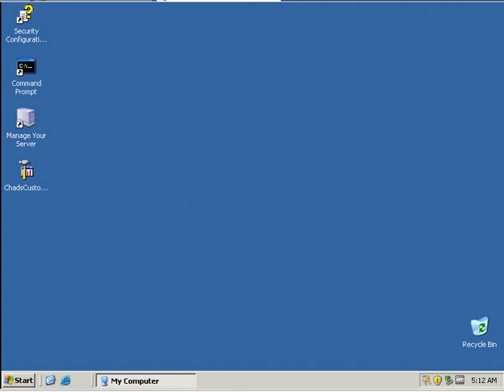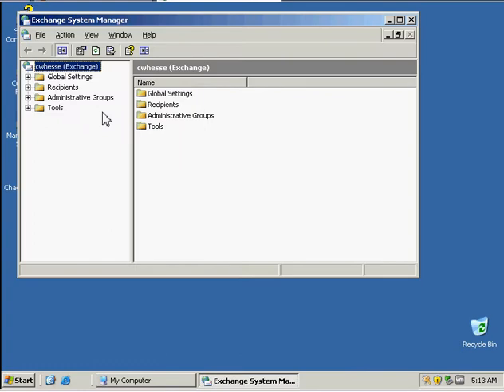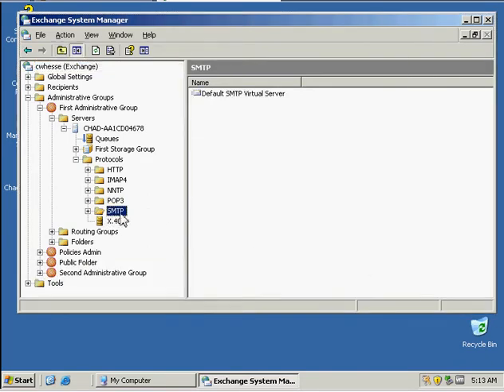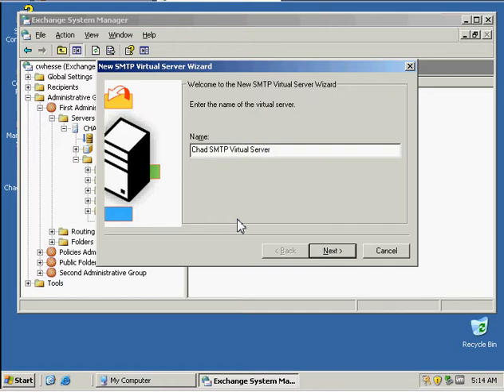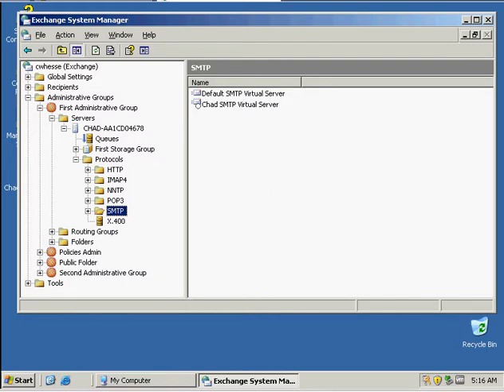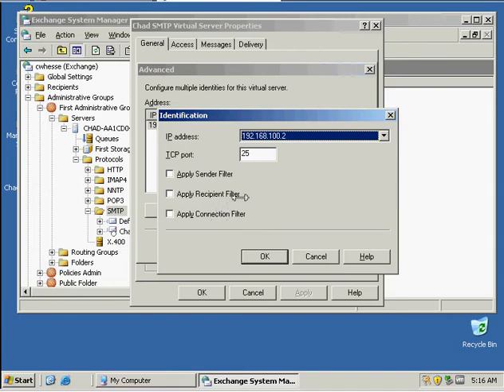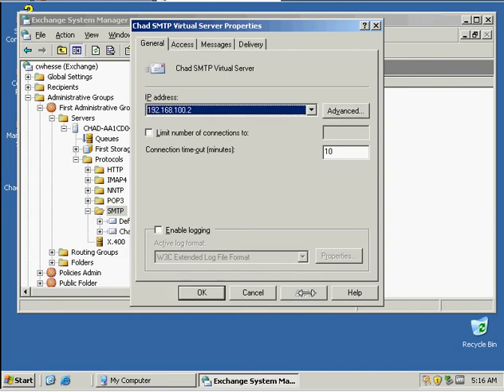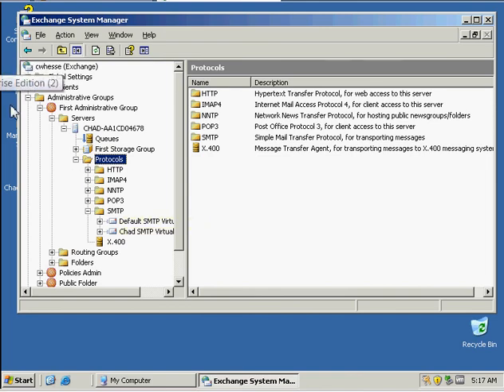Creating SMTP Virtual Servers.avi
Creating SMTP Virtual Servers